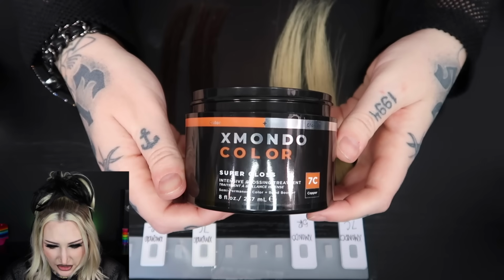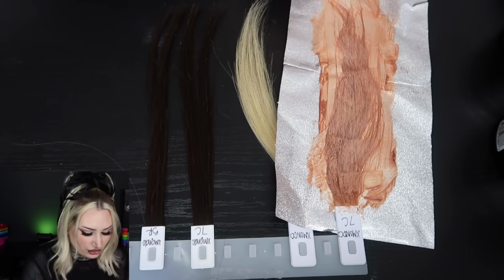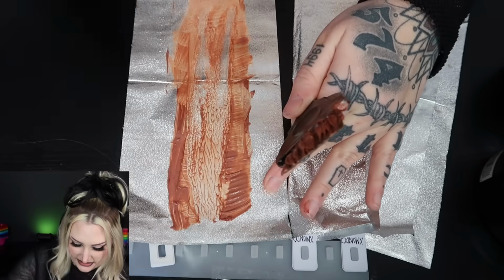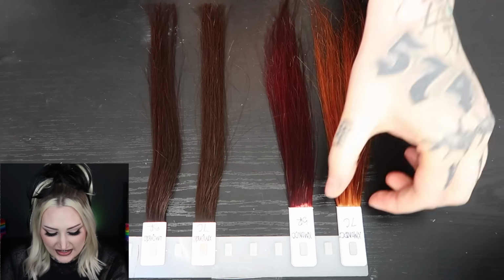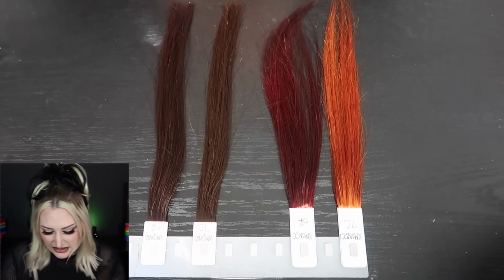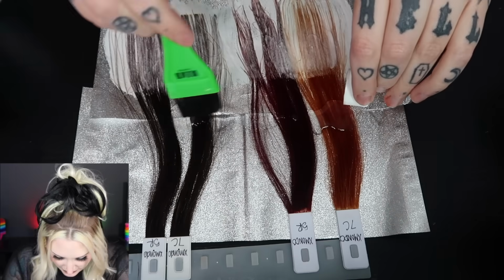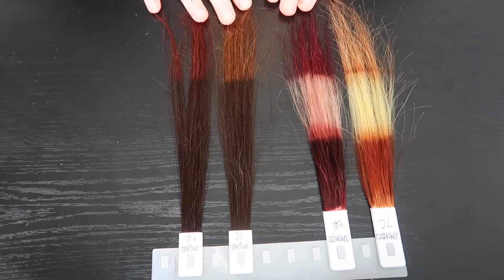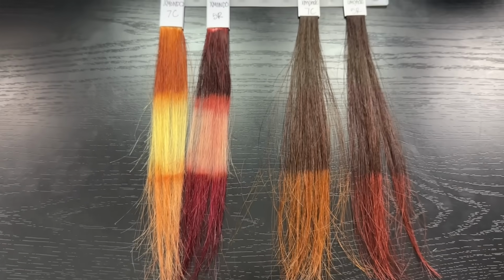*NEW* XMONDO SHADES | 7C & 5R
NEW SHADES